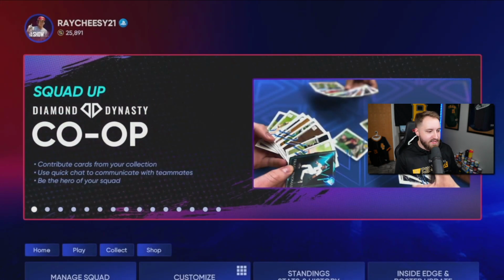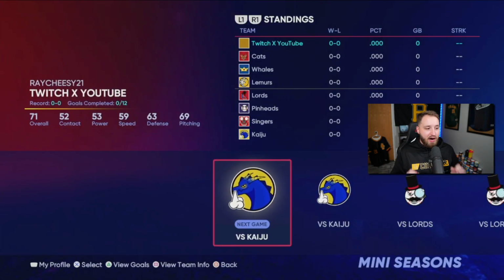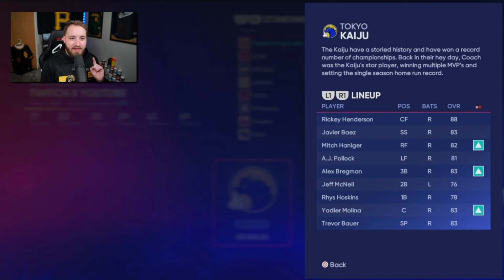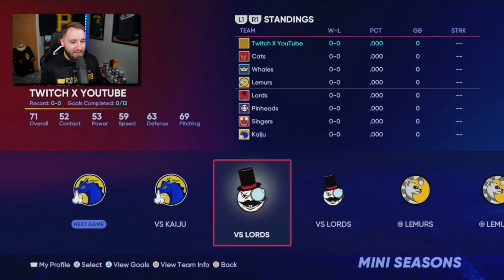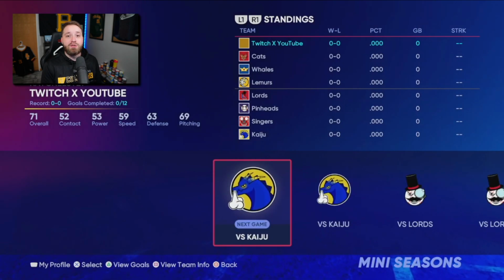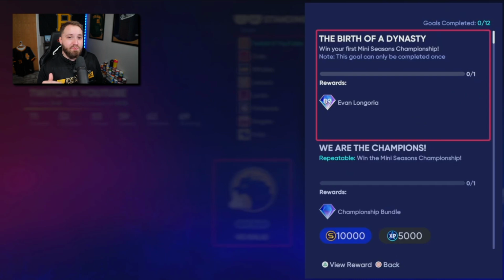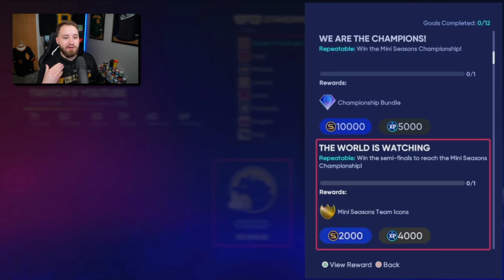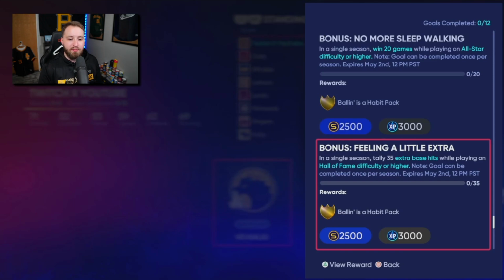How to ATTACK MINI SEASONS in MLB The Show 22!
Here's a guide on how to attack Mini Seasons mode in MLB The Show 22! Hope you enjoyed the video!